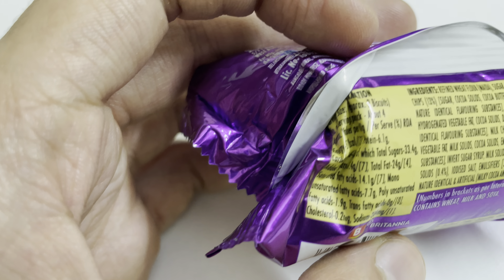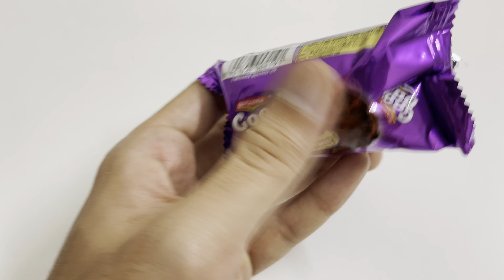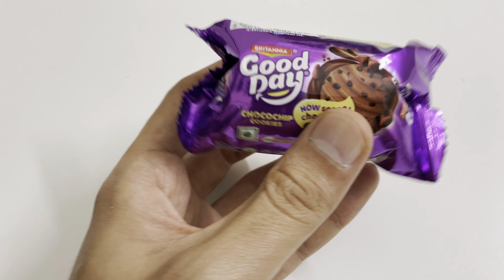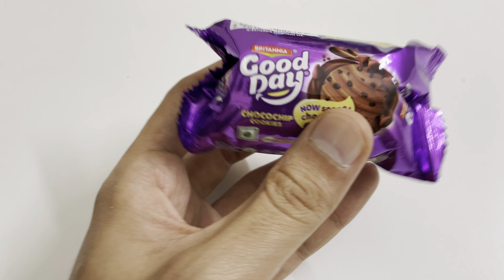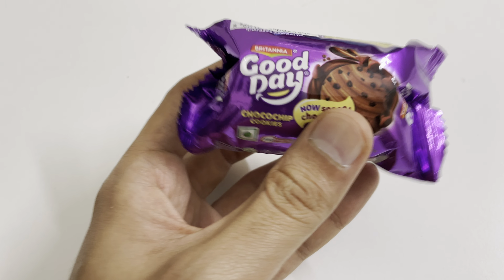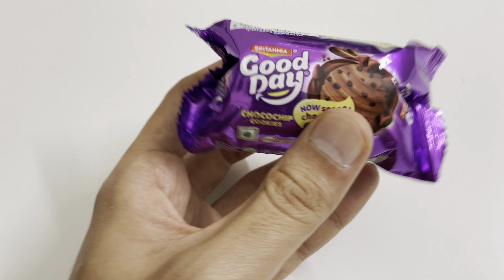Good Day Butter Cookies review